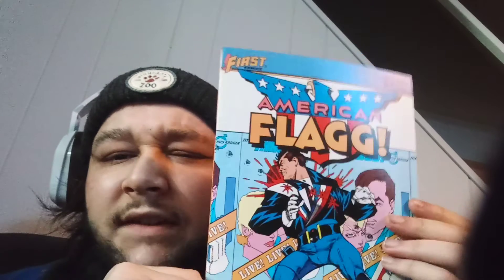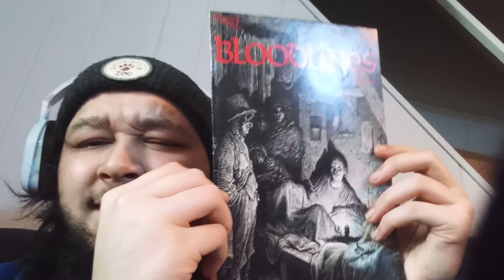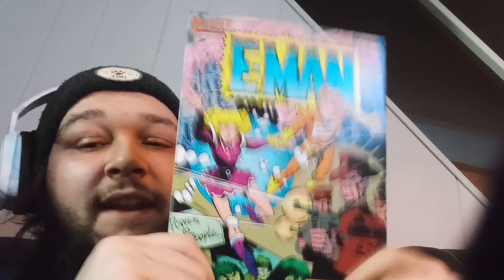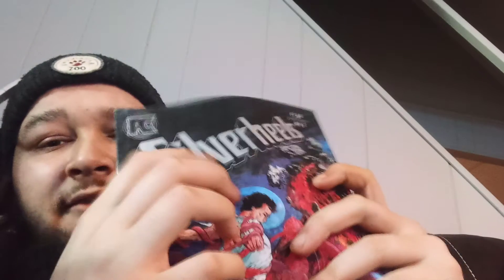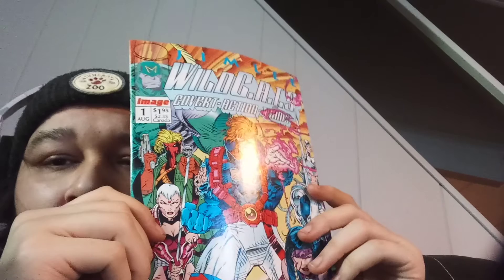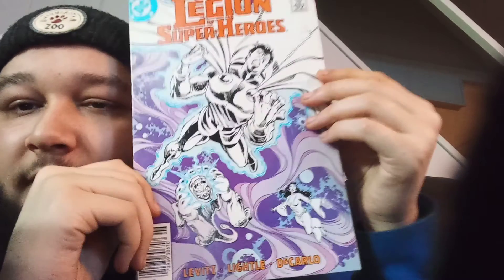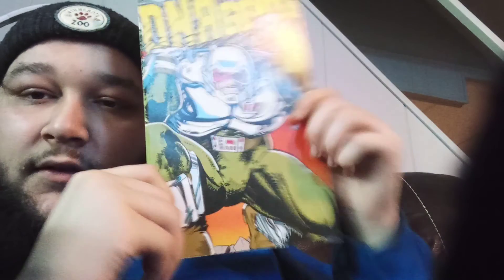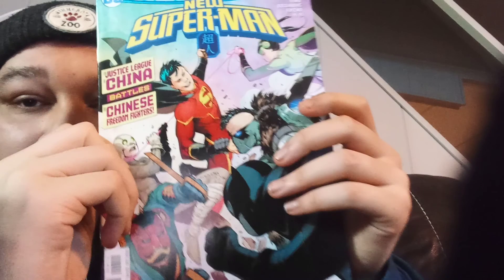comicsbyjeff 100 comic mystery box part 1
bought  100 comic mystery box from comicsbyjeff on Etsy experience what I get with me